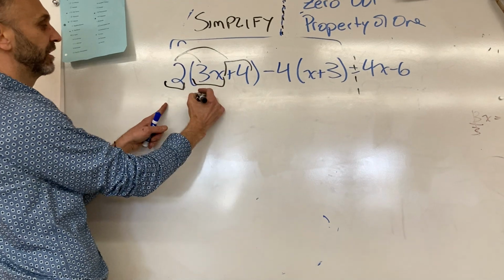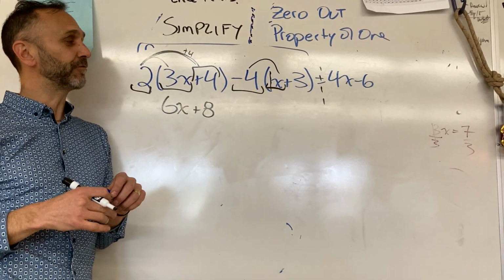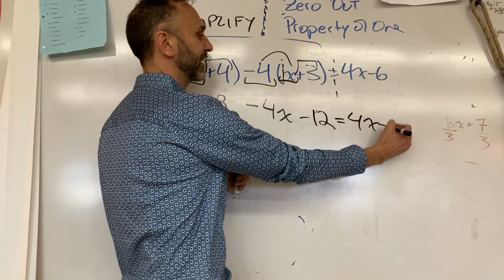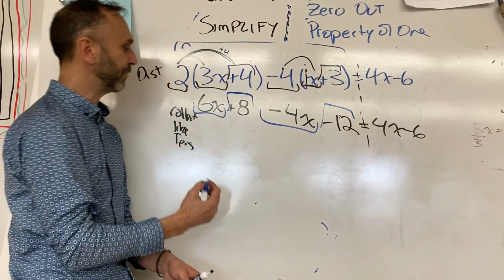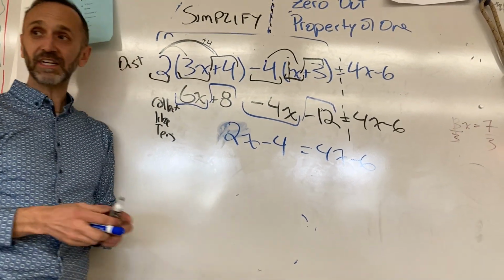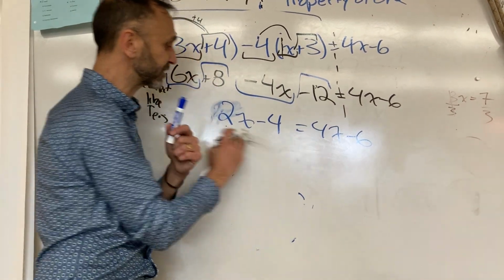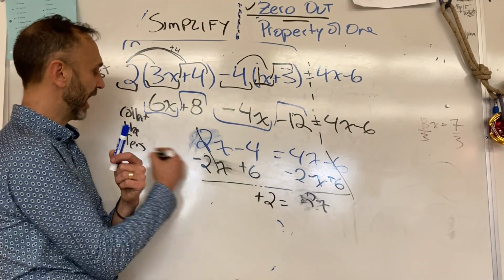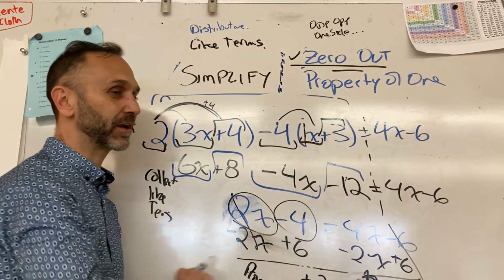2023 Algebra Set Up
Mr. Paul's Three Step Algebra Set up... on of three methods.